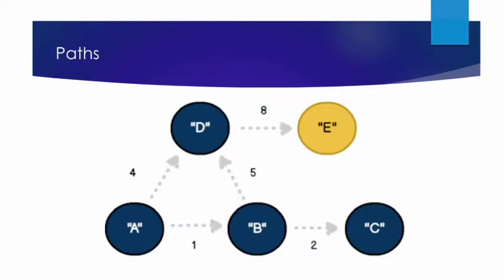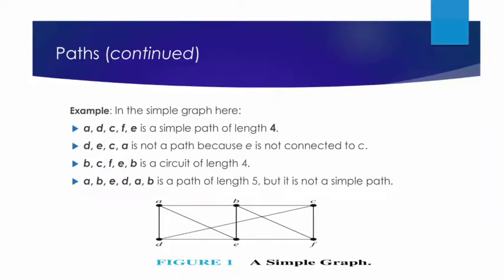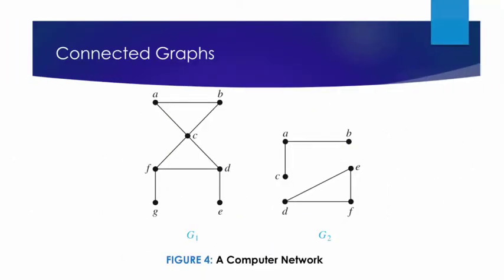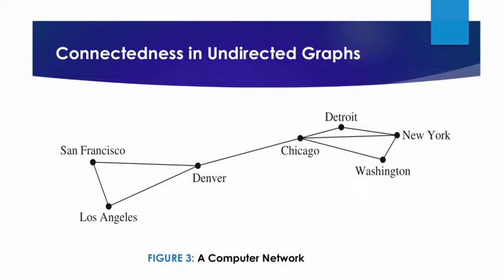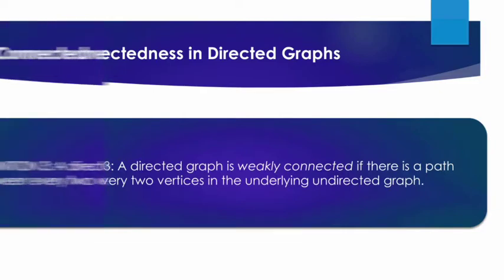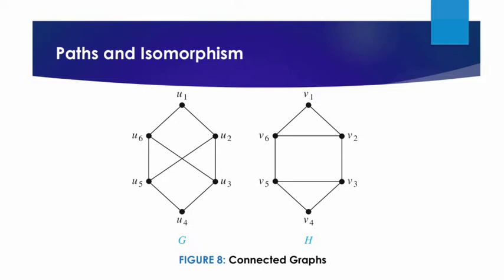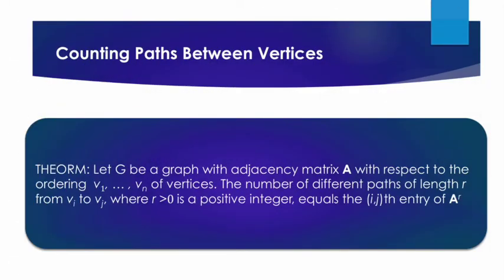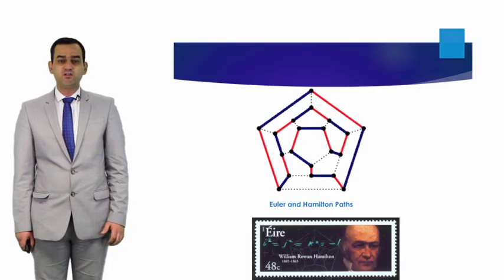Section 4b: Graph Connectivity